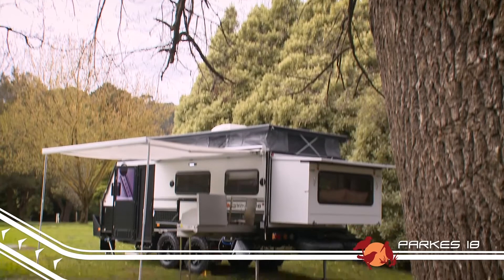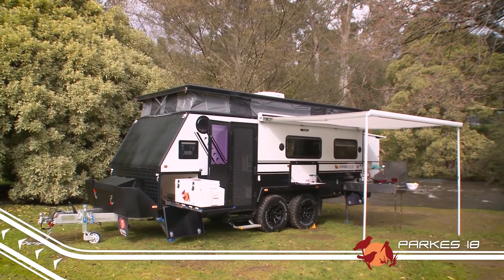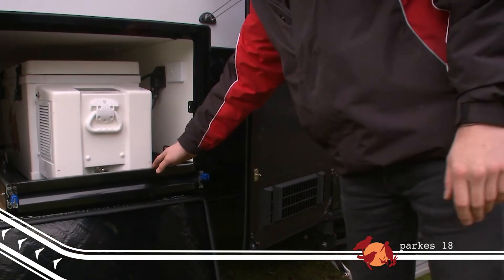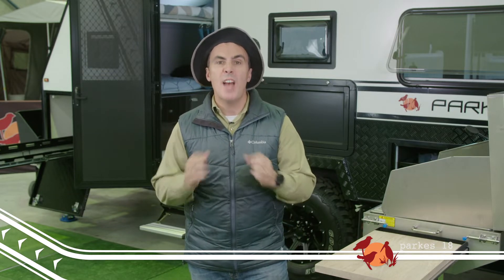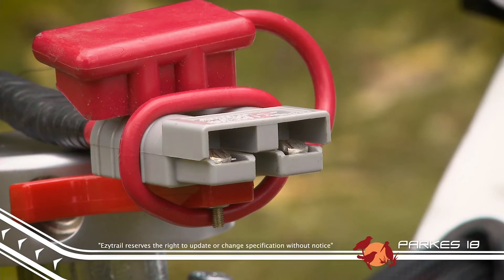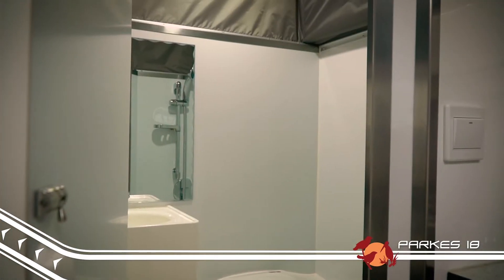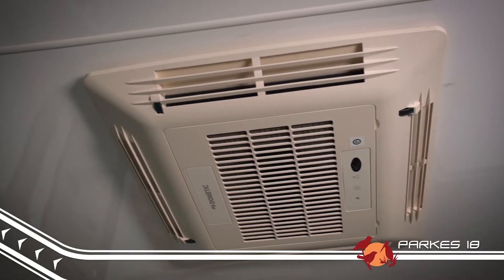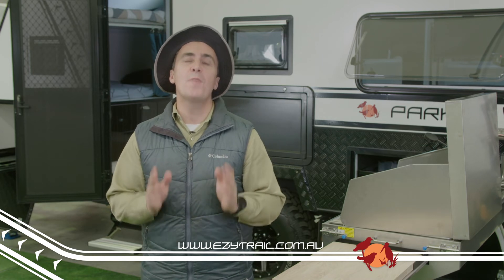EZYTRAIL PARKES 18 - HYBRID OFFROAD CARAVAN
The Parkes 18 is the utlimate touring machine when it comes to offroad hybrid caravans, with dual axles, beds for five and more features than you can poke a stick at, this is a van that has it all, well that is except for a large price tag… Enjoy touring the country and keep plenty of money in your back pocket for fuel and experiences.

*Please note: colours may display differently on your computer screen to actual life, before ordering be sure to ask your dealer for a colour sample.

- 4 Berth Caravan
- Electric Brakes
- Offroad Wheels and Tyres
- Sleeps 4-5
- Stainless Steel Kitchen
- Spacious Ensuite
- Independent Suspension
- Under 3T GVM Can be towed by most 4WD!

today or visit your local Ezytrail outlet!
Lansvale, Penrith, Newcastle, Kilsyth, Campbellfield, Coopers Plains, Caboolture, Townsville, Adelaide, Geraldton, Perth, Canberra, Gladstone, Coffs Harbour!